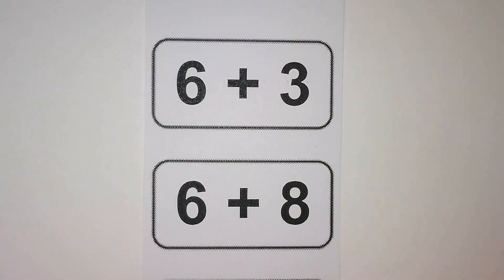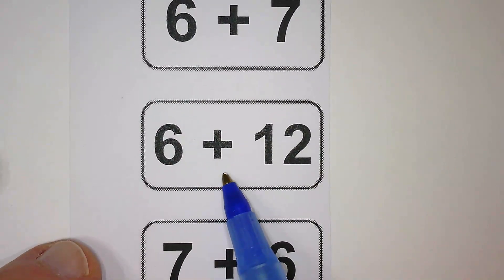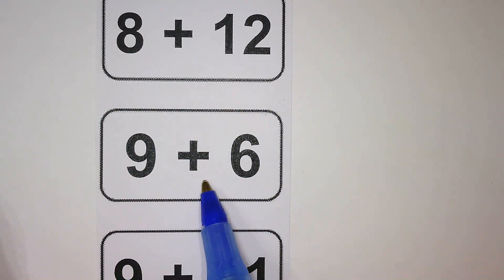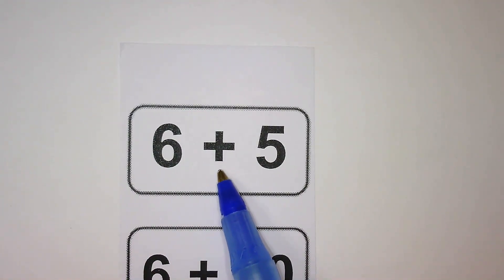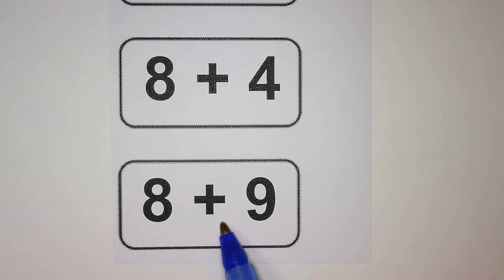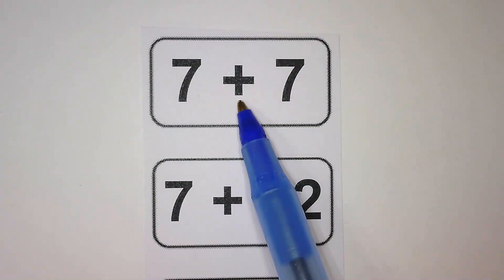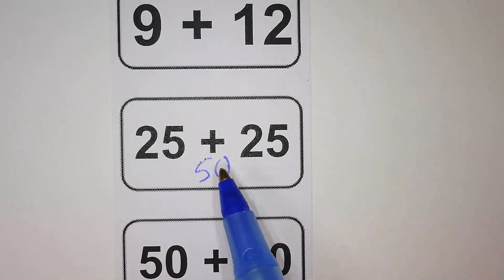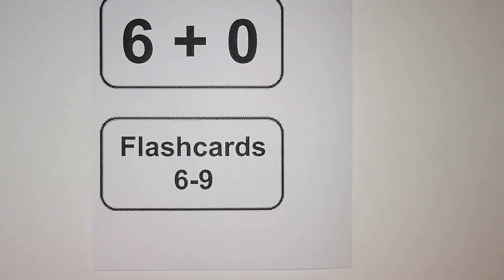Printable Math Flashcards for Kids: Addition 6-9's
Printable Math Flashcards for Kids: Addition 6-9's. A quick warm-up with basic math facts (Kindergarten, 1st, 2nd, 3rd, 4th, 5th Grades). For practice or review.